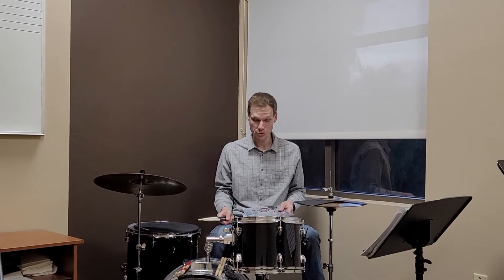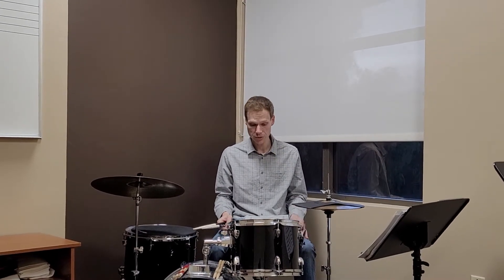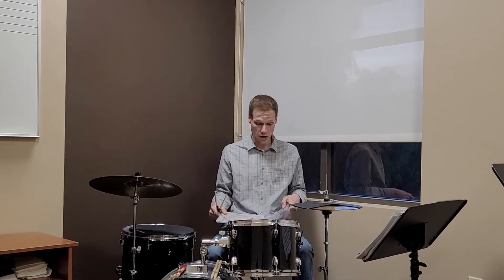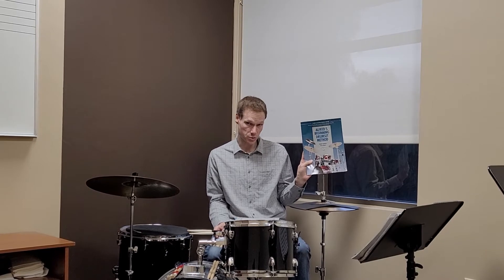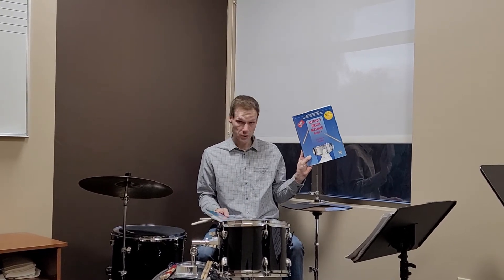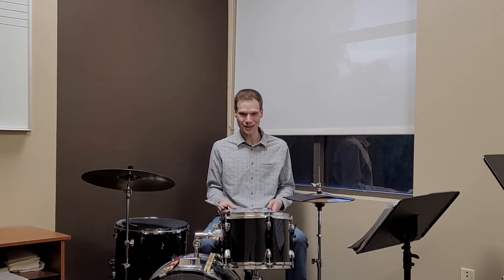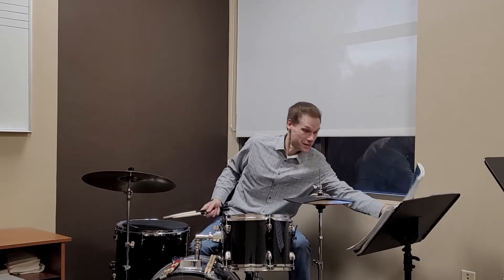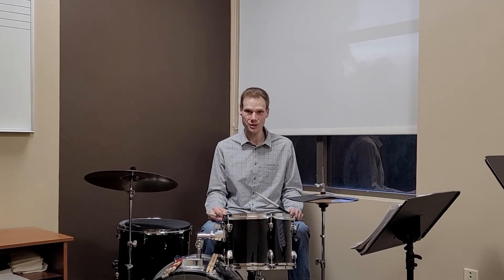Temecula Music Academy Promotion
Second video for open enrollment at Temecula Music Academy. Online, in-person, private, group, residential studio and classroom studio now available.
Happy Drumming!

-Blake